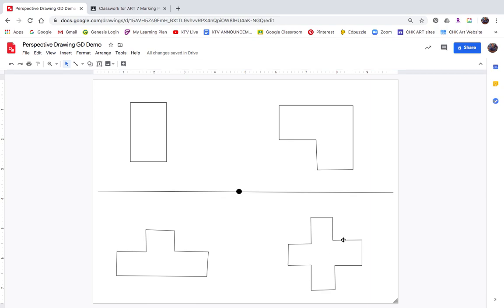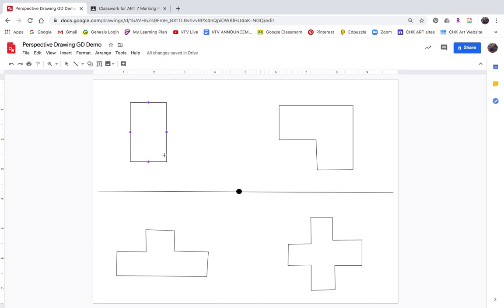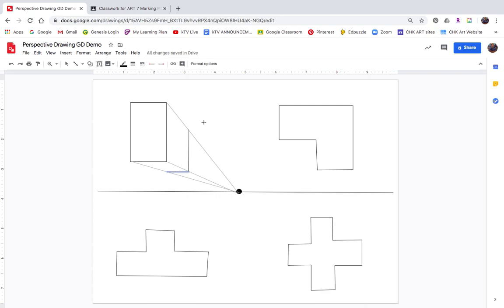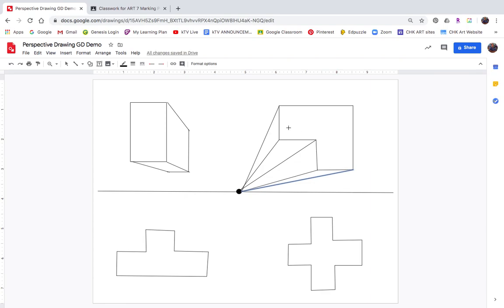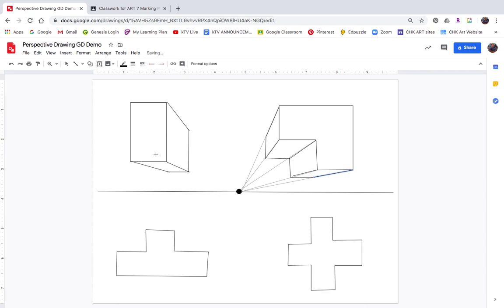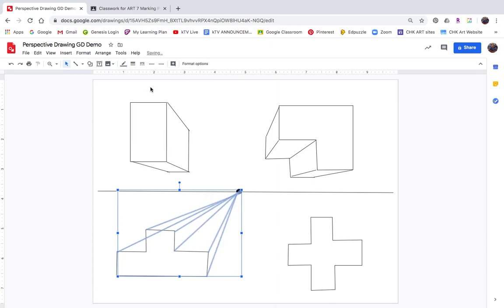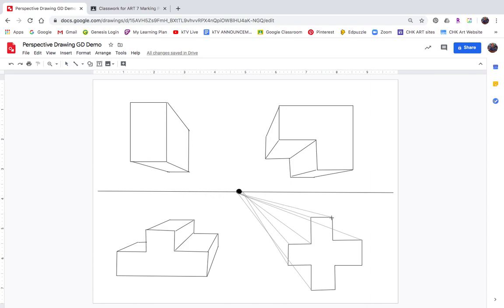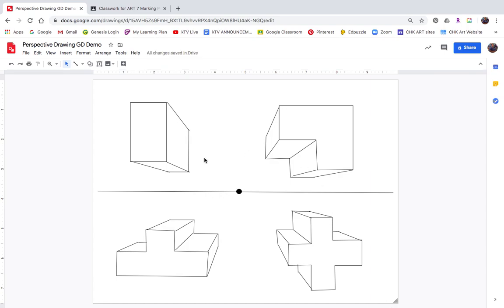Perspective Drawing GD